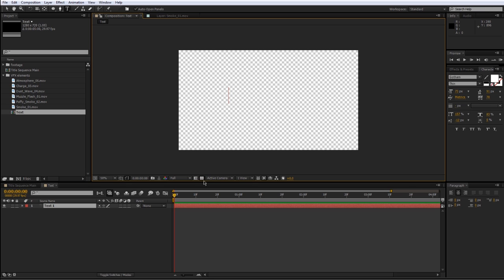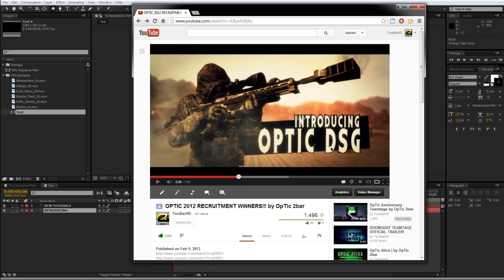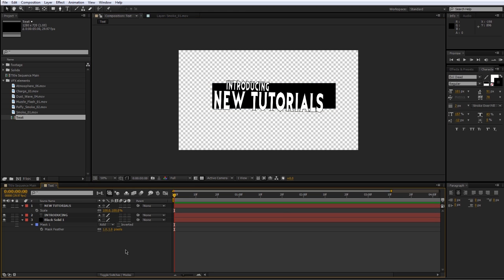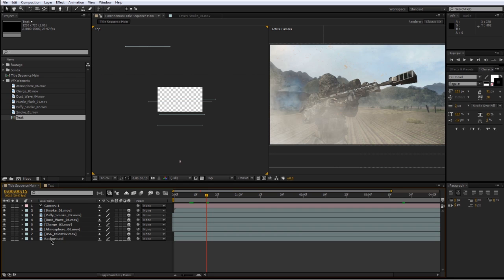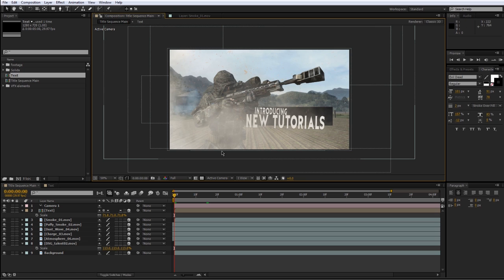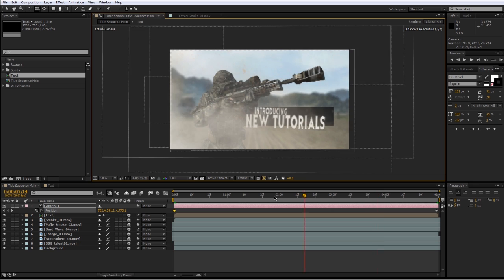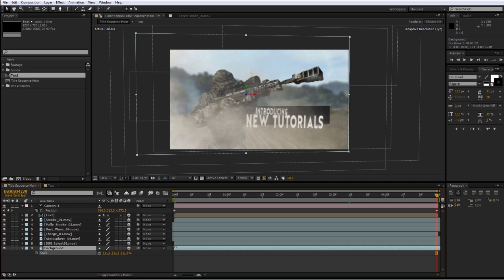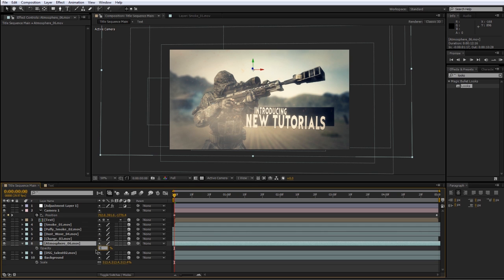After Effects Tutorial: 3D Introduction Sequence PART 2 - OpTic 2bar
(download starts automatically)

This is part 2 of a tutorial i made from the Introduction Tritage montage that I made. Hopefully you guys learn some new things about after effect's 3d camera and hopefully you guys can be creative with it. The final product of this tutorial isn't that great, so I encourage you to spend some time on it and make it perfect.